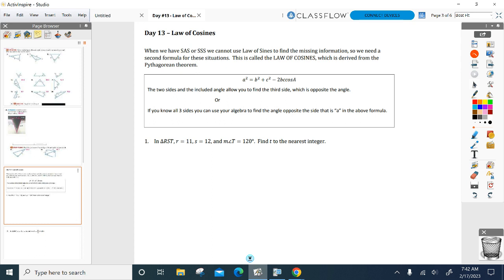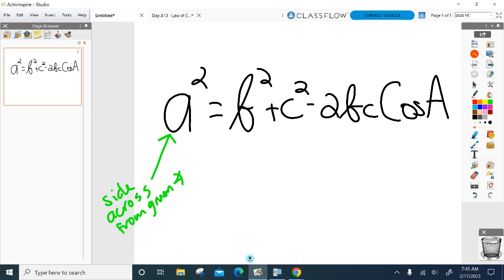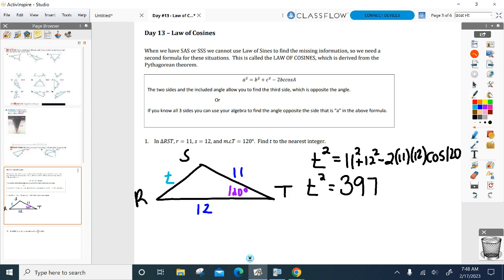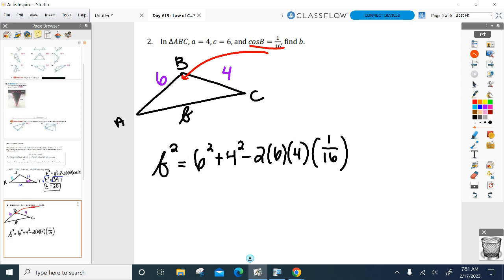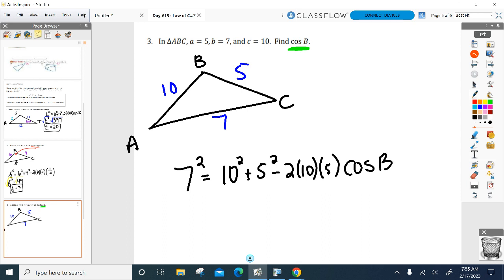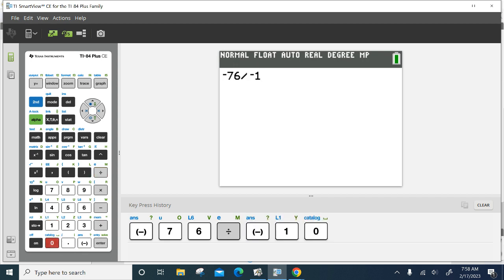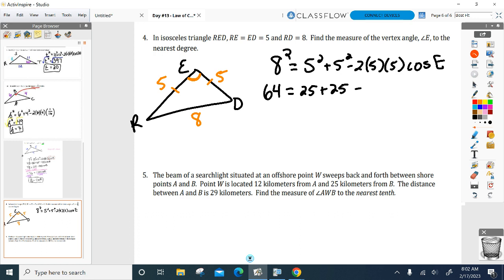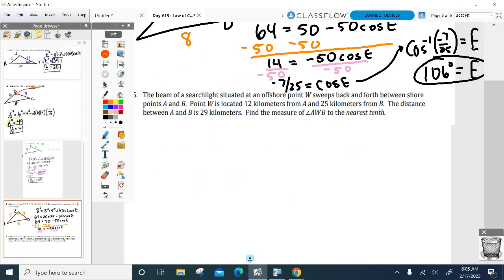Geometry AB Feb 17th - Unit 8 Day 13 - Law of Cosines